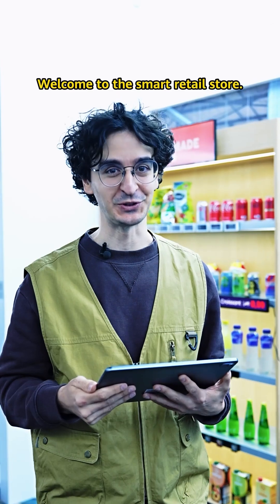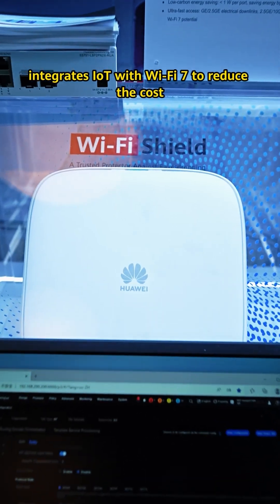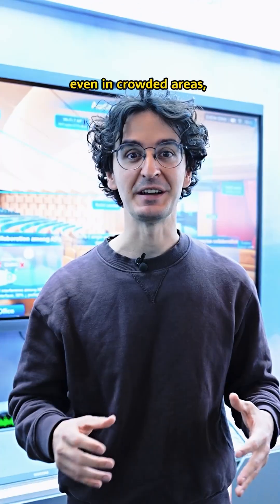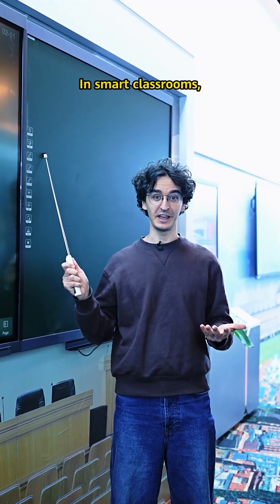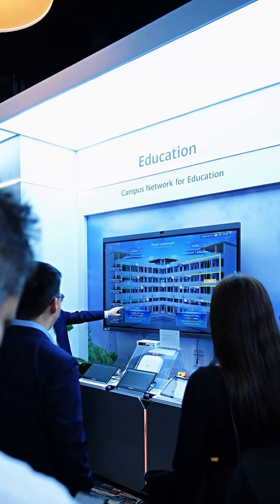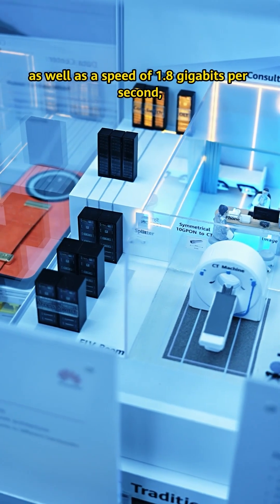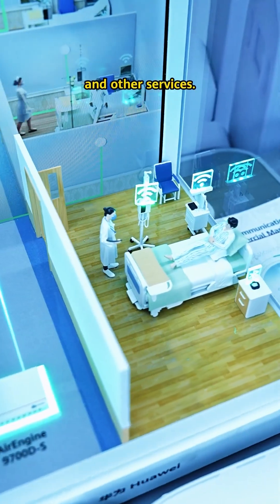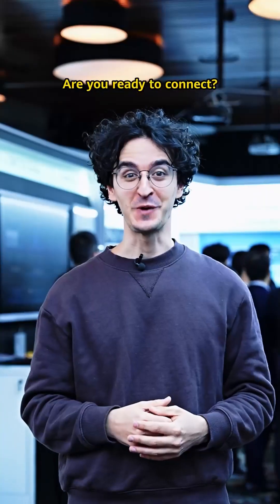How can small and medium-sized enterprises keep up with the smart era?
How can small and medium-sized enterprises keep up with the smart era? Staying technologically advanced is key! Watch the video to learn how Huawei Wi-Fi 7 and related technologies can help global small and medium-sized enterprises upgrade to smart solutions and double their efficiency!